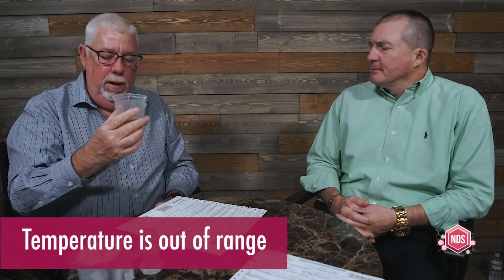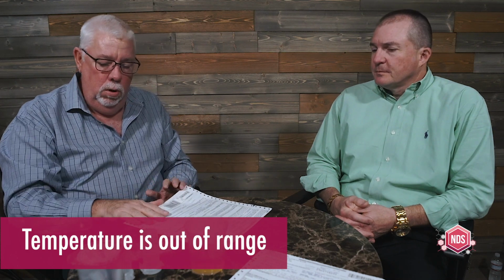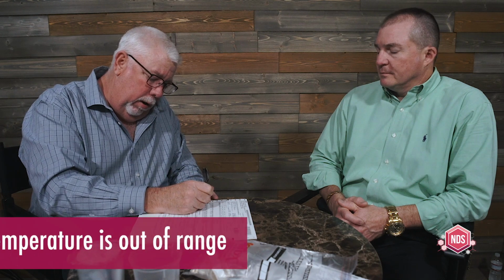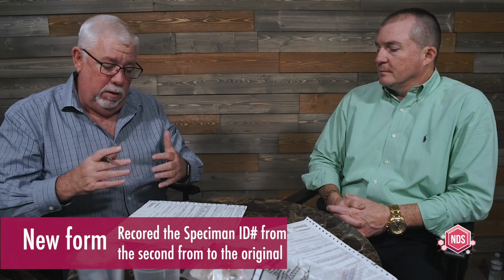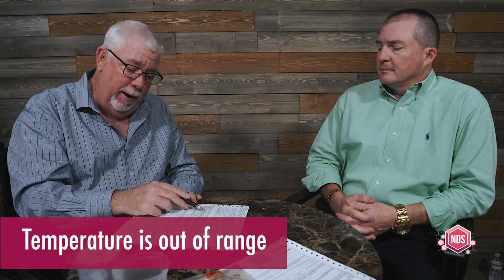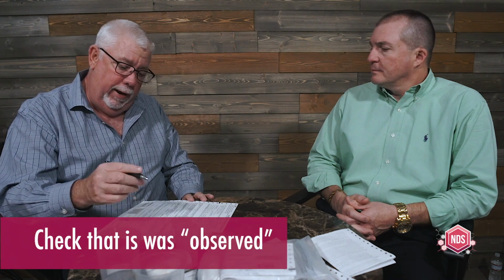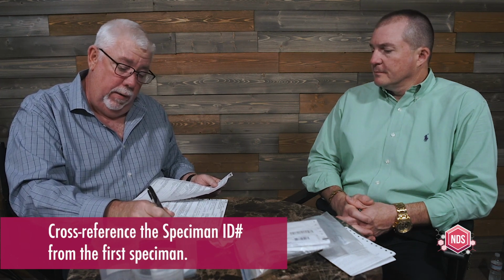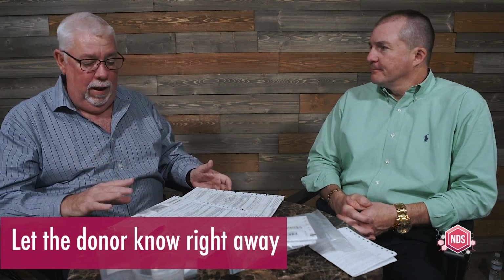DOT Urine Collection Problem Area – Temperature Out of Range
Continuing on with our series on DOT urine specimen collections, this video discusses the issue of specimen temperature out of range.  This clearly indicates the specimen did not come out of the person’s body.

The DOT regulations direct the collector to check the temperature of the specimen no later than four minutes after the employee has given you the specimen. (1) The acceptable temperature range is 32–38 °C/90–100 °F. (2) You must determine the temperature of the specimen by reading the temperature strip attached to the collection container.

At the point we receive a temperature out of range for a DOT drug test, we inform the donor that the temperature of the specimen is outside normal limits (too low or too high) and that the specimen needs to be recollected under direct observation.  It is important next to completely finish the first collection with the out of range specimen.
If the donor refuses to cooperate with the second collection under direct observation, this is a refusal to test and the first specimen will be discarded, and nothing sent to the lab.

MORE ON TEMPERATURE OUT OF RANGE
When the donor comes out of the bathroom with the urine specimen, the collector takes the collection container from the donor and immediately views to see if the temperature is in range. Then also check the bathroom to make sure it is still secure, and nothing left behind to indicate adulteration, substitution or any kind of tampering with the specimen. If the temperature of a urine specimen is outside the range of 90-100F (32-38C), there is reason to believe that the donor may have altered or substituted the specimen.

In this case another urine specimen must be collected under direct observation. First and foremost, complete the first collection, all paperwork and seal up the specimen bottles and Copy 1 of the custody and control form. Prior to completing this first collection, once you know the temperature is out of range; explain to the donor the requirement for a second collection under direct observation. Explain the direct observation procedures. Ask the donor “Do you want to proceed?” If the donor does not want to proceed this is a refusal to test, follow the steps to complete a refusal to test.

Now, complete the first collection. Check the box ‘NO’ temperature is not in range and record remarks – ‘Temp out of range’. Also, in the remarks area write “Spec 1 of 2 – (123).” The (123) should be the specimen ID number from the second custody and control form you will be using. The specimen ID number for each collection must be cross referenced on the other custody and control form. Once the first collection with the out of temperature range is complete, you will start the second collection under direct observation. All of the information in Step 1 of the second collection will be the same as in Step 1 of the first collection, just copy it over.
On the second custody and control form, once the new specimen is collected, mark the box Observed, and add remarks: “1st specimen out of range, spec 2 of 2 (456).” The (456) should be the specimen ID number from the first custody and control form.

Complete the second collection using the direct observation procedures. If you have another person do the observation, indicate this in the remarks on the custody and control form. Make sure you review the direct observation procedures with this person.
Upon completion of the second collection, you will have two sealed specimen bags and two sets of custody and control forms. You will disburse all copies of all form as appropriate.

For more info on the drug testing industry, drug and alcohol testing regulations and upcoming changes, and a whole lot more, visit the NDS Blog regularly